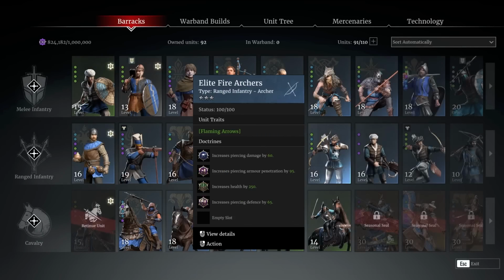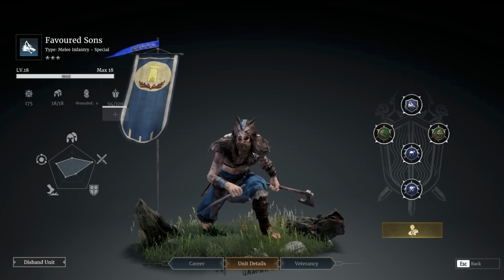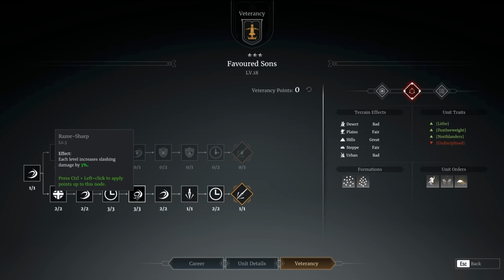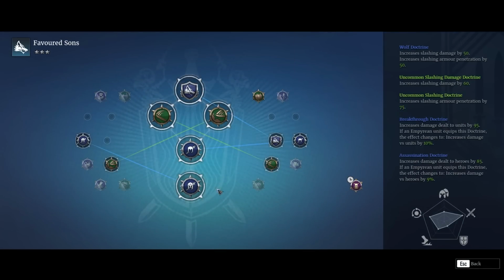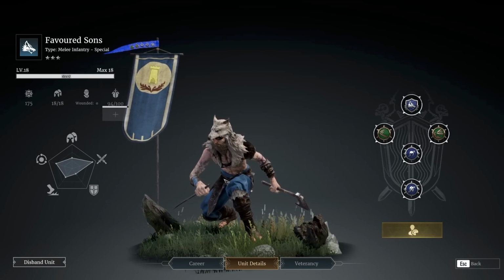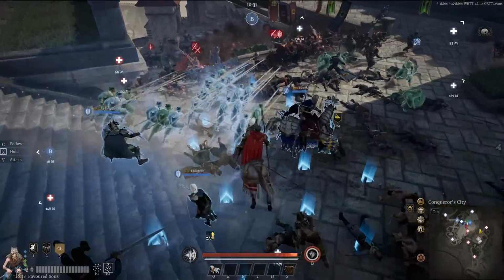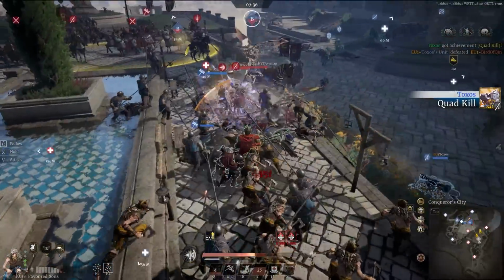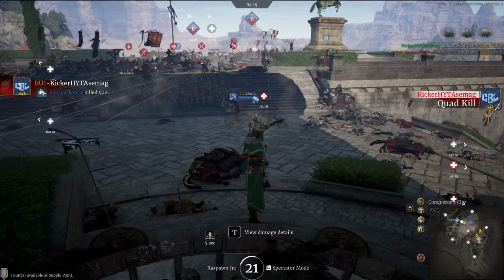Sons Of Fenrir Got A BUFF! - Conqueror's Blade Gameplay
So we are back with some more Conqueror's blade as the tier 3 unit lock is coming to a end and the Huskarls are soon due to unlock. But I didn't want to leave without checking out one of the hidden gem units of the season the So ns Of Fenrir as they did manage to get a decent buff and they can be an absolutely deadly unit in the right situations

You can help support the channel by checking out the Conqueror's blade packs (The code to use is 'evo') currently there are 5 pack avaliable all of which help support the channel :-)